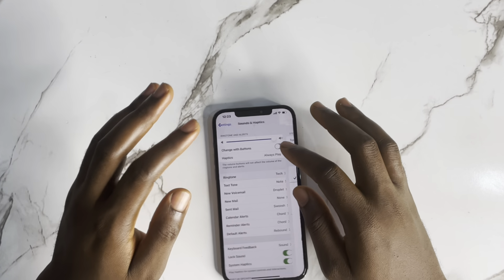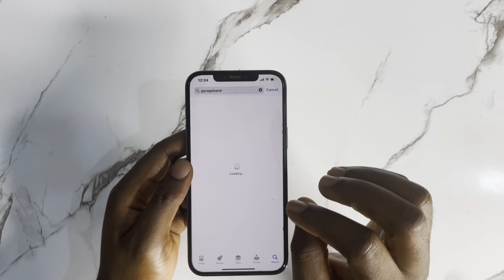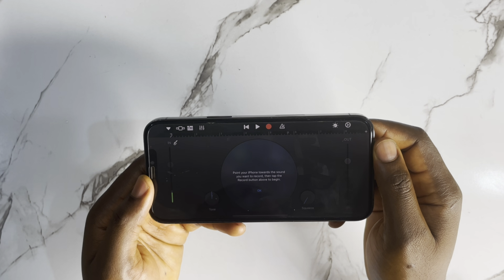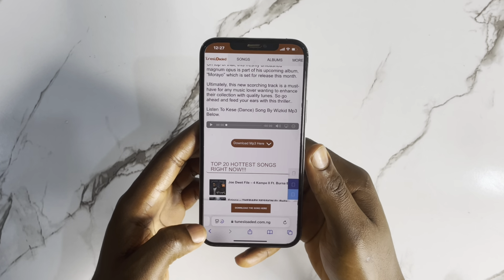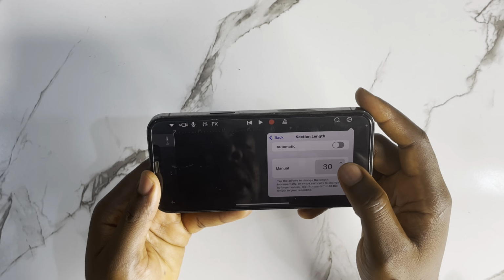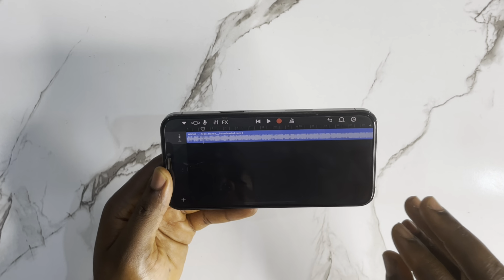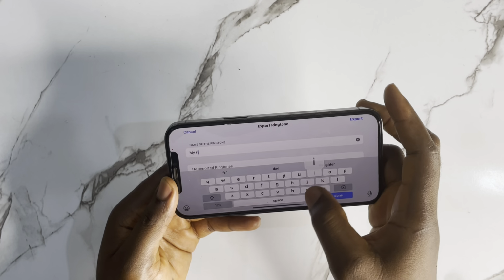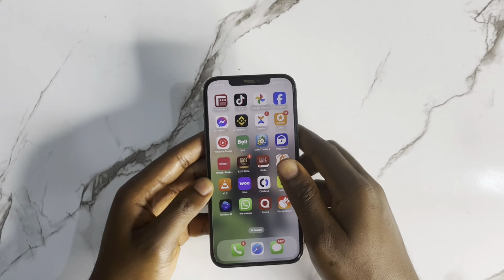Set Any Audio & Music As Your Ringtone On Your IPHONE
Want to set any song or audio as your iPhone ringtone without using a computer? In this step-by-step tutorial, I’ll show you how to use Apple’s GarageBand app to create custom ringtones effortlessly. Whether it’s your favorite track or a unique sound, personalize your iPhone experience today!
 Import any song or audio file into GarageBand. ￼
 • Edit and trim the audio to select your desired ringtone segment. ￼
 • Export and set it as your default ringtone